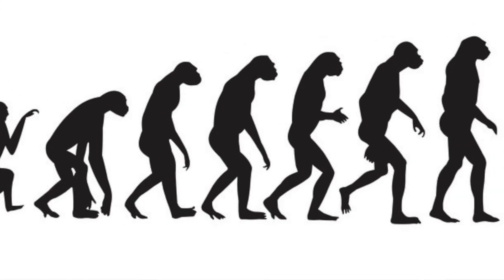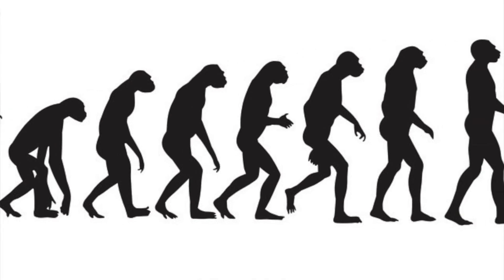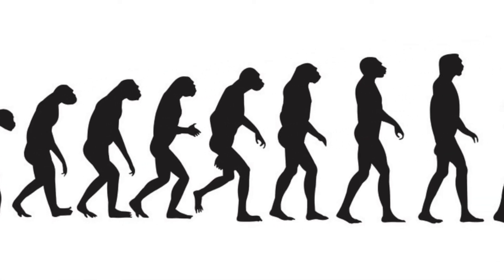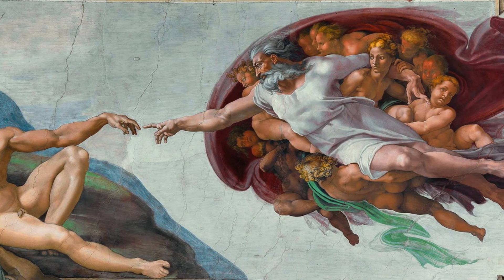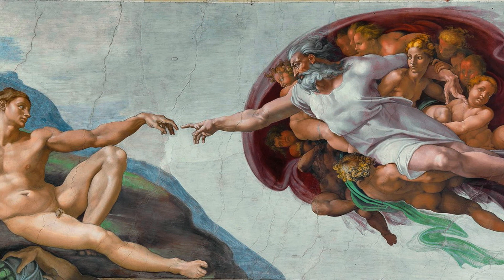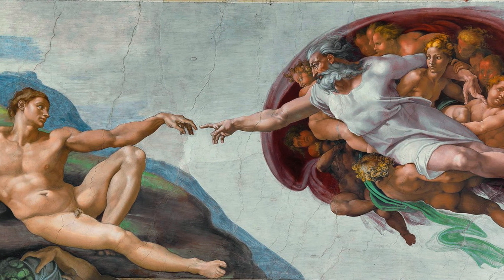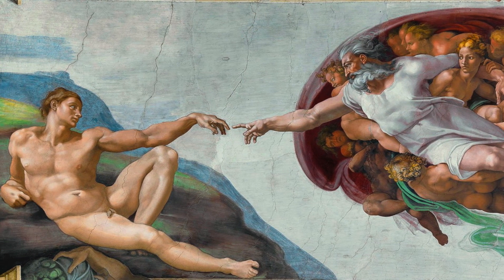How Did God Make Adam & Eve?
Pastor Greg answers another Kid's Question